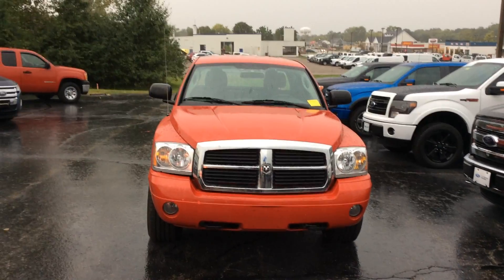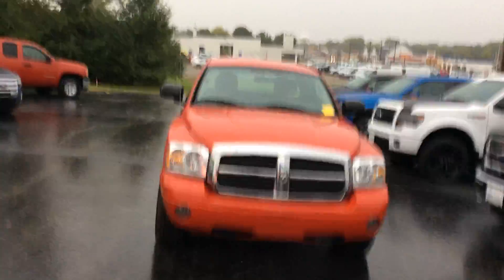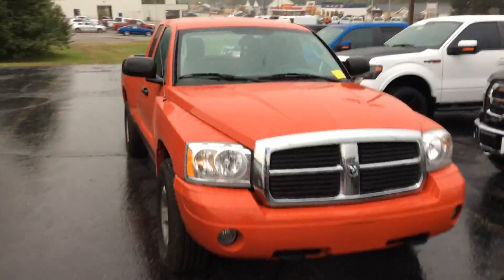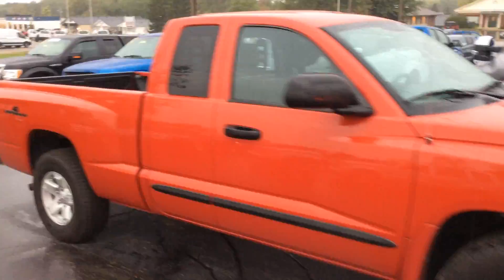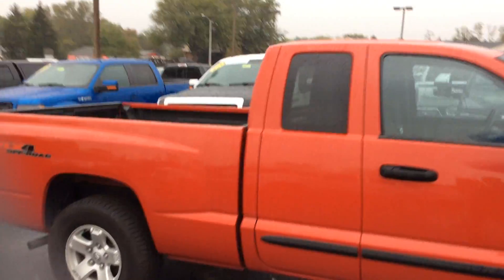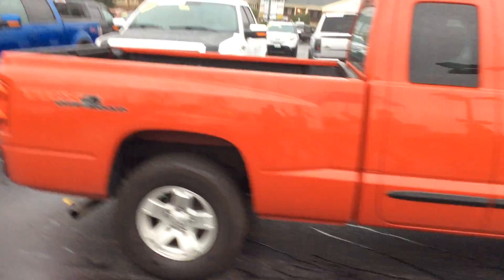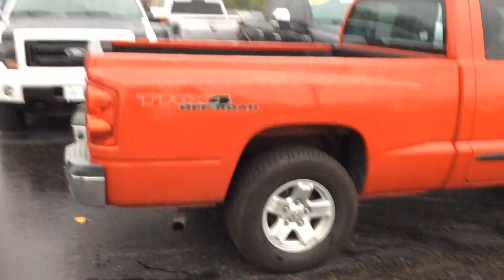What's New! 9/28/16 - 2006 Used Dodge Dakota - Lebanon Ford Used Inventory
for more info!